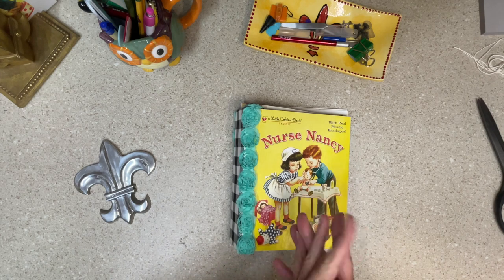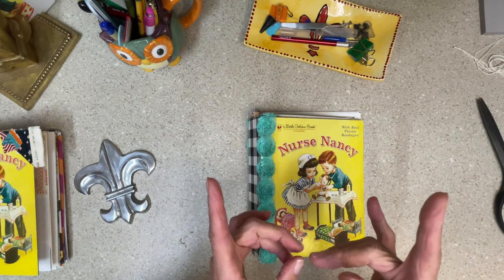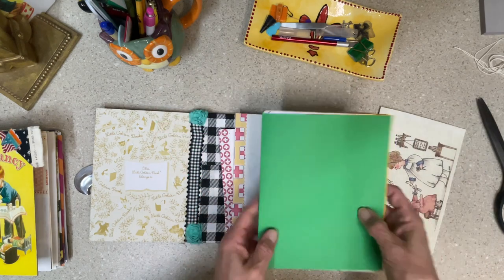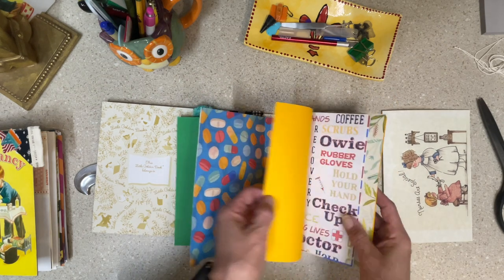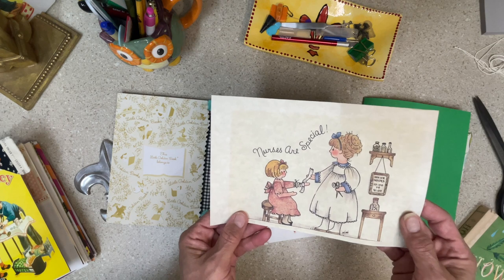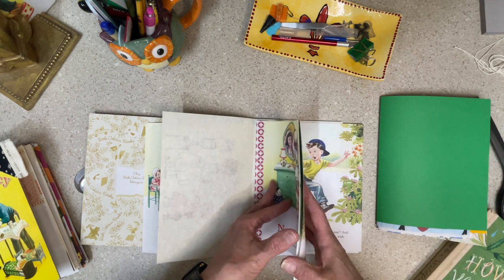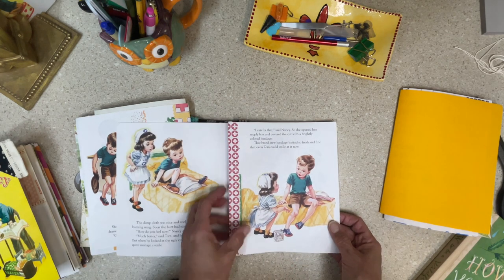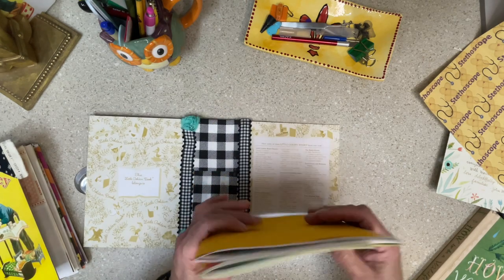❇️❇️❇️ Little Golden Book Junk Journal Tutorial - Nurse Nancy Part 4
*Why?  Because I love to play with paper* 🗓️🐵⚜️

Digitals Used:

🐵EMBOSSING FOLDERS:
Spellbinder Decorative Lace Embossing Folder

Spellbinder Butterfly Embossing Folder

Spellbinder Regency Floral Embossing Folder

Set of 4 Embossing Folders - Leaf, Floral, Fleur De Lis, Fourish

🐵ADHESIVES:
BEACON FABRI TAC

ART GLITTER GLUE

SCOTCH MEGA PURPLE GLUE STICK

TOMBOW MONO AQUA GLUE

🐵BOOKS:
THE COUNTRY FLOWERS OF A VICTORIAN LADY:

ENGLAND IS A GARDEN

1897 SEARS, ROEBUCK & CO. CATALOGUE (REPLICA):

1894 SEARS, ROEBUCK & CO. CONSUMER’S GUIDE (REPLICA)

🐵EMBELLISHMENTS:

POPCORN, PICKLE & PEANUT BAGS

HOTDOG, HAMBURGER, CHEESEBURGER BAGS

CROCHET LACE

MINI PAPER CLIPS

PAPER CLIPS (BRONZE)

GROMMETS-FALL COLORS (SPLIT TOP)

GROMMETS-SUMMER COLORS (SPLIT TOP)

GOURD PINS (500 COUNT)

BULLDOG CLIPS - BRONZE

HOLLOW OUT PAPER. BINDER CLIP - BRONZE:

VINTAGE POST CARD SET (REPLICAS)
CROCHET LACE

MINI PAPER CLIPS

PAPER CLIPS (BRONZE)

BULLDOG CLIPS - BRONZE

🐵STAMPS:
RETRO AIR TRAVEL STAMPS

BIG VINTAGE FLOWER POST TICKET STAMPS

6 PIECE ACRYLIC CLEAR STAMP BLOCK SET

FLEUR DE LIS WAX SEAL

WORDS, PHRASES WISHES, GREETINGS, BLESSINGS STAMP

ACRYLIC STAMP BLOCKS

🐵TOOLS:
SLOT PUNCH

CRAFT PAPER TRIMMER & SCORING BOARD

TIM HOLTZ 5” & 7” SCISSORS

TIM HOLTZ 7.5” & 9.5” SCISSORS

12 INCH PORTABLE ROTARY PAPER TRIMMER

*note: this video is intended for adult viewers who enjoy the craft of junk journaling. Due to the nature of the craft this video nor the journals I create are intended for children.